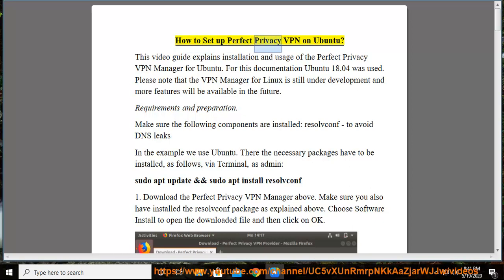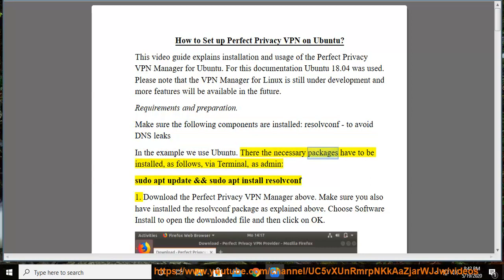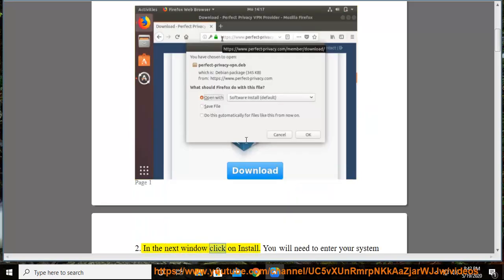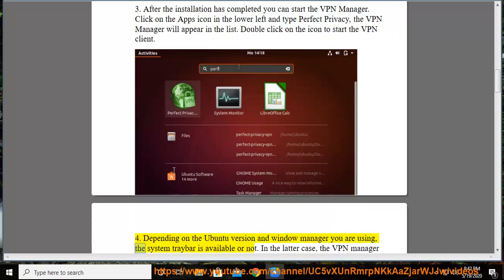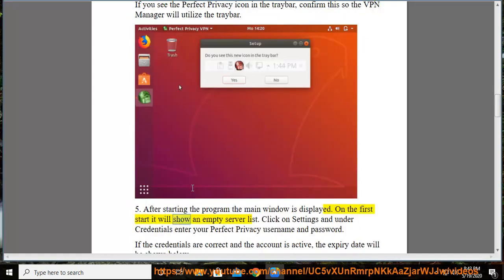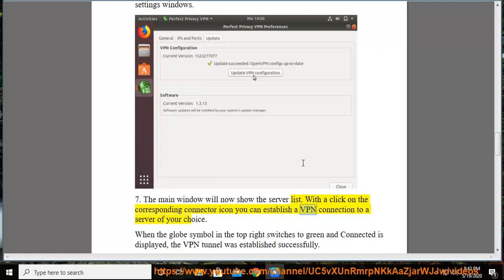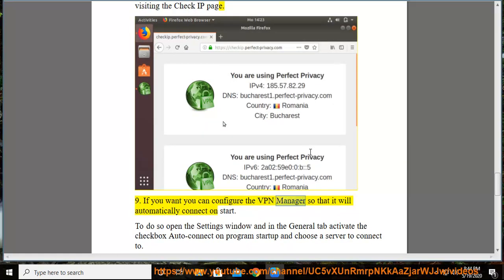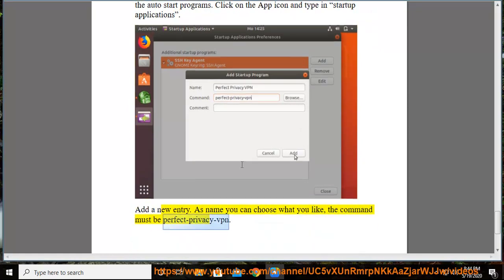Set up Perfect Privacy VPN on Linux/Ubuntu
Hit & Set up Perfect Privacy VPN on Linux/Ubuntu later. Learn more?

Perfect Privacy VPN on Android Setup
Perfect Privacy VPN on Android TV Box Setup
Perfect Privacy VPN L2TP/IPsec on iPhone & iPad Setup